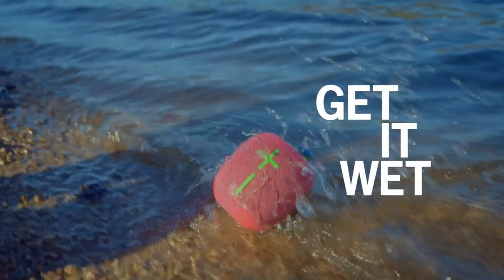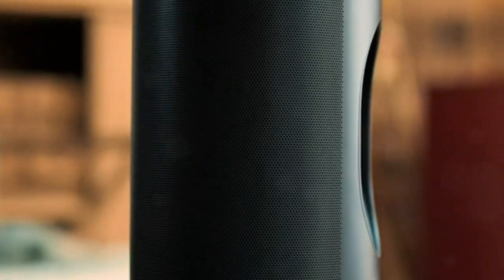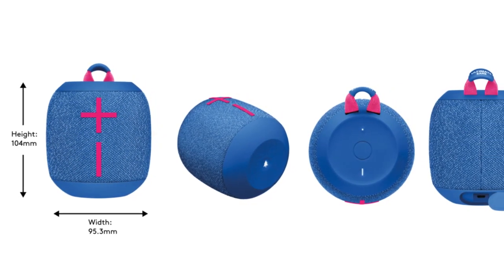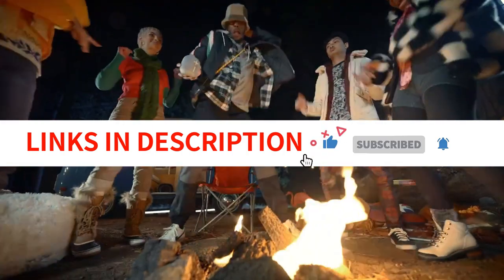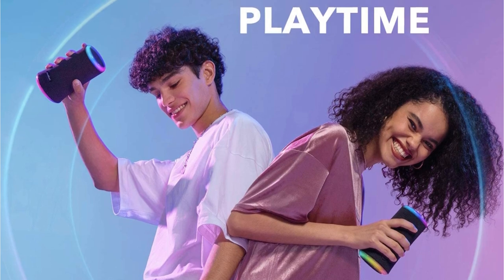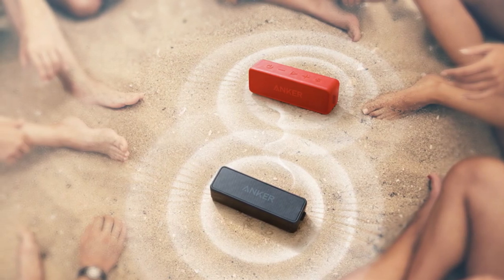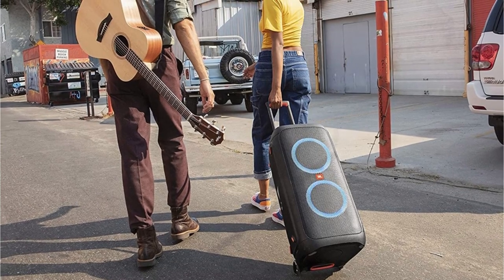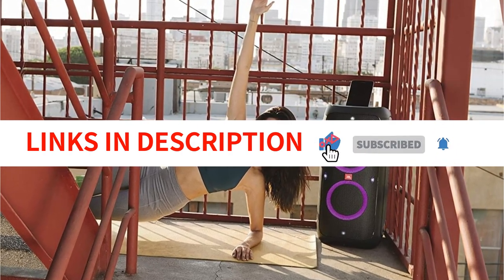Best Bluetooth Speaker For 2023 | Top 5 Portable Wireless Speakers Review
Best Portable Bluetooth Speakers For 2023 | Top 5 Wireless Speakers Review

In a world where technology has become more and more advanced, the best Bluetooth speakers for 2023 are now available to purchase. With today's advanced technology, you can enjoy all of your music and audio content with ease. In this video, we'll be taking a look at some of the best bluetooth speakers on the market today, so that you can make the decision that is right for you.

Timestamps:

00:00​ Intro
00:28 - 1. Sonos Move
01:38 - 2. Ultimate Ears WONDERBOOM 3
02:45 - 3. Anker Soundcore Flare 2
03:53 - 4. Anker Soundcore 2
05:08 - 5. JBL PartyBox 310